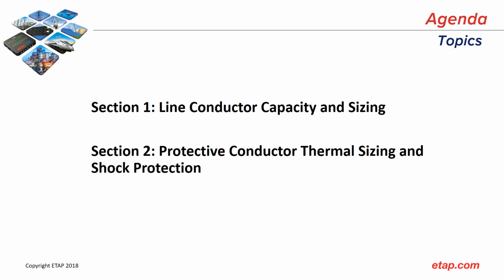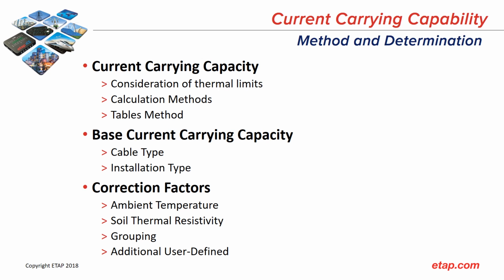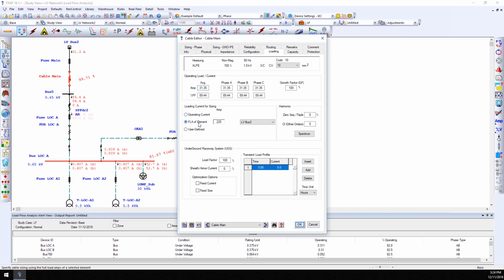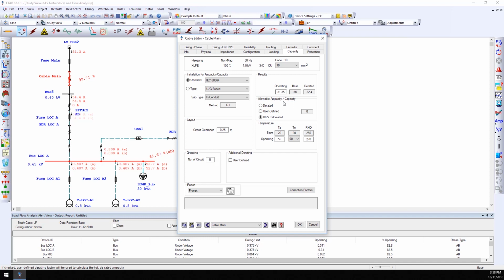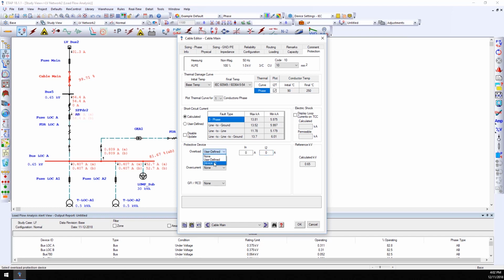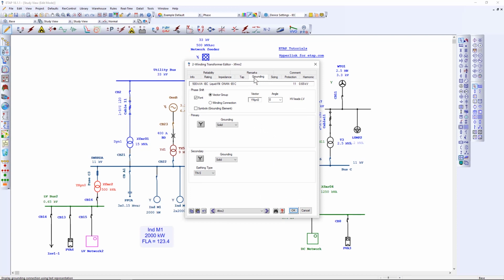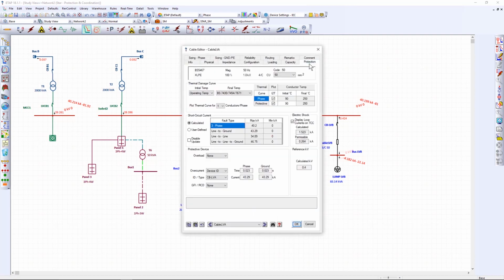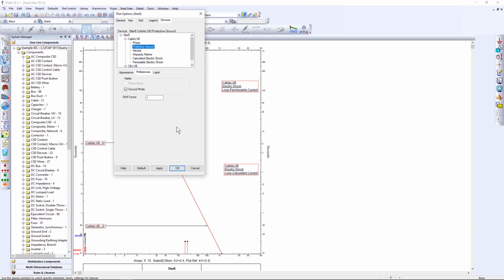Cable Sizing Part 2